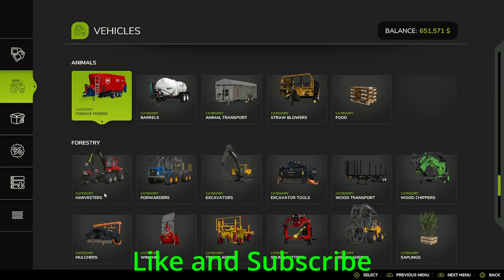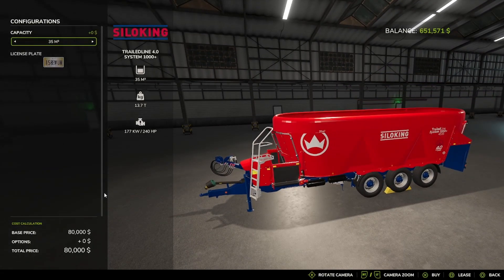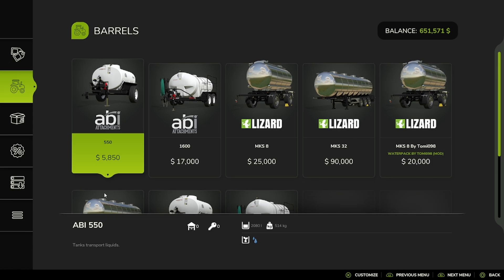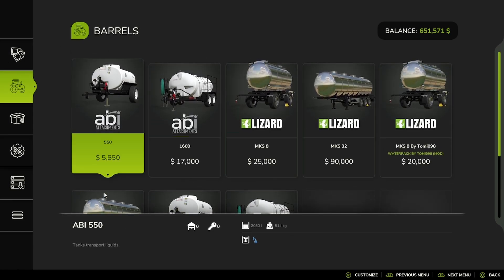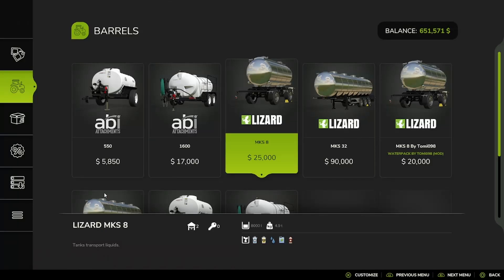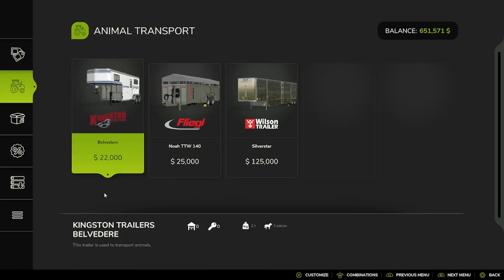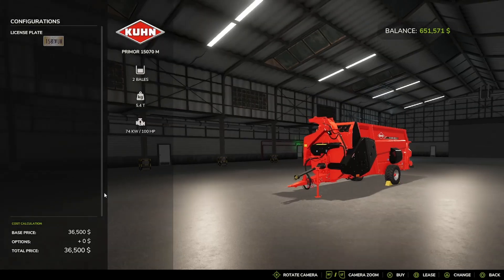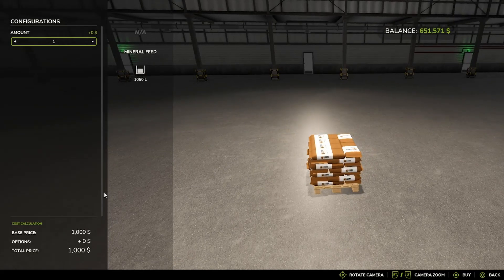FS25 All of the Base Game Animal Equipment